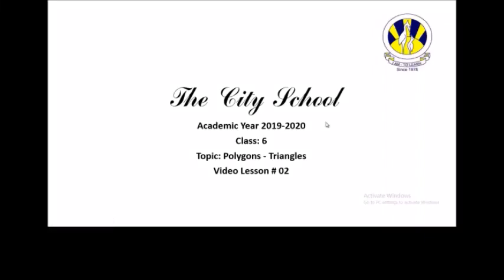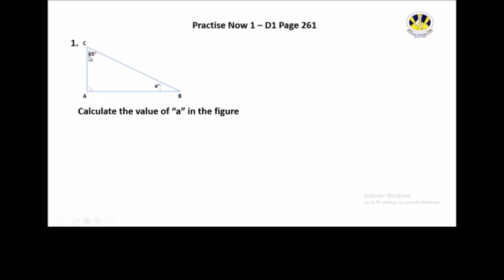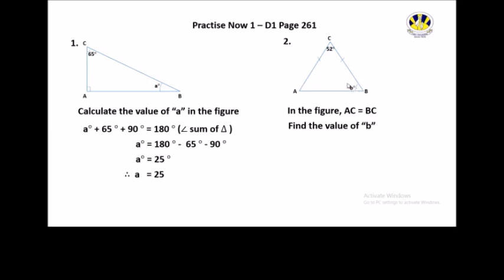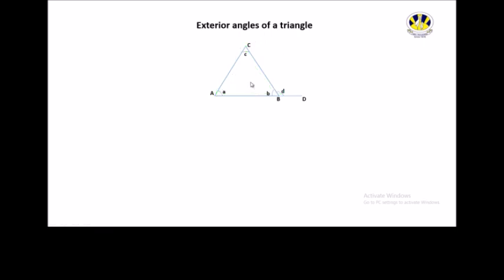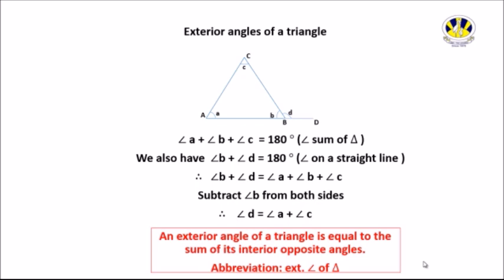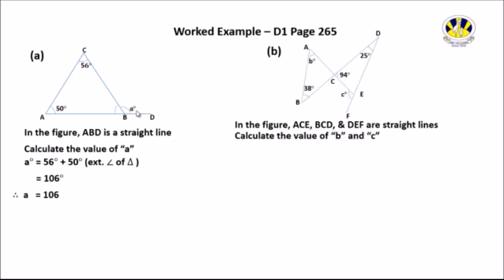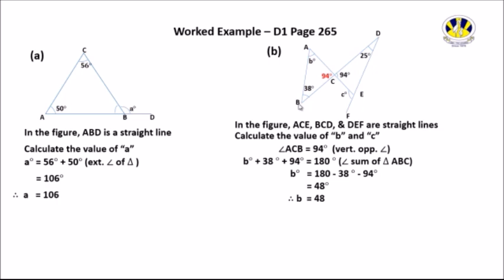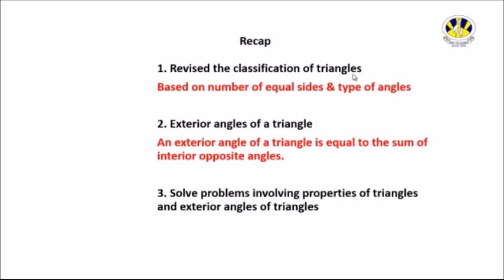Class 06 Video Lesson 02 Triangles The City School Chakwal